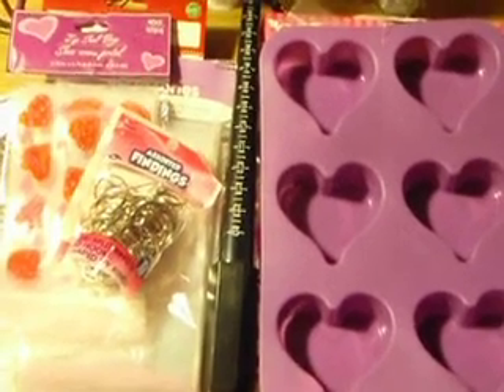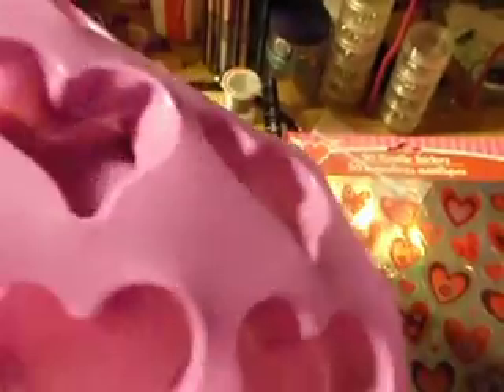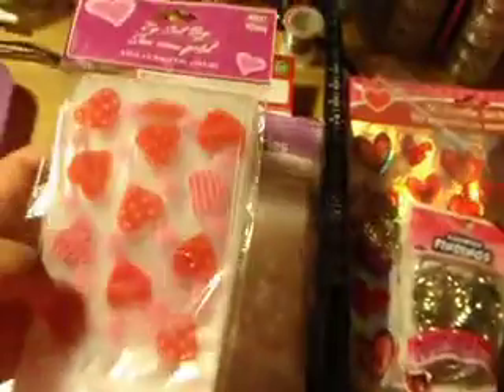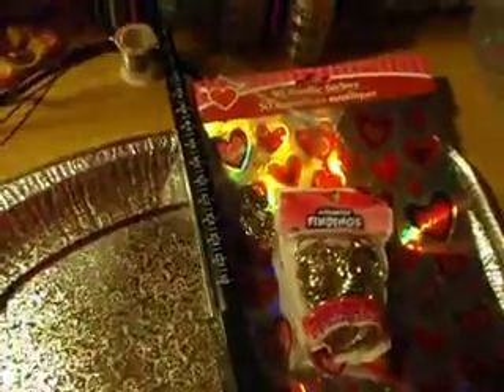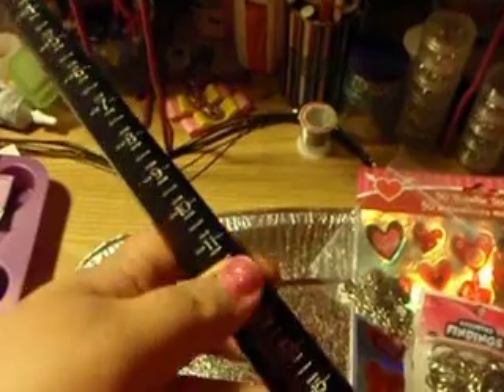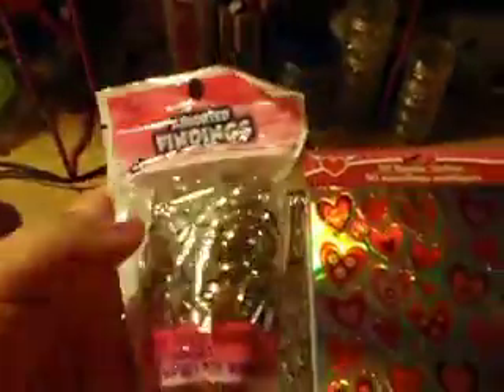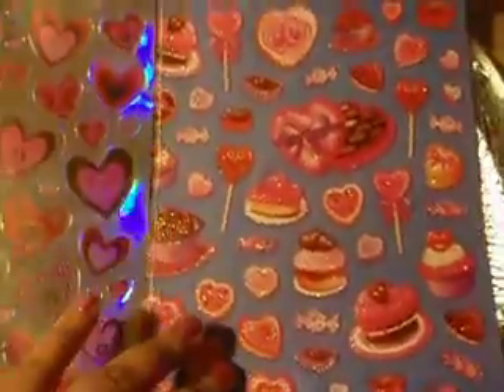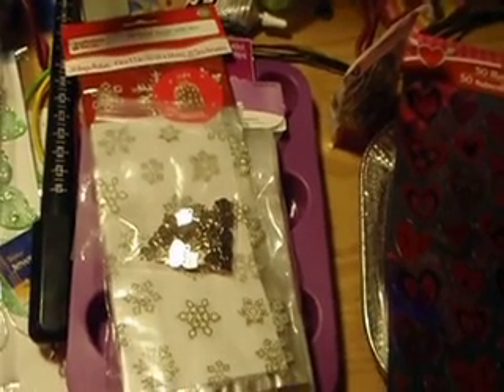small haul video #52